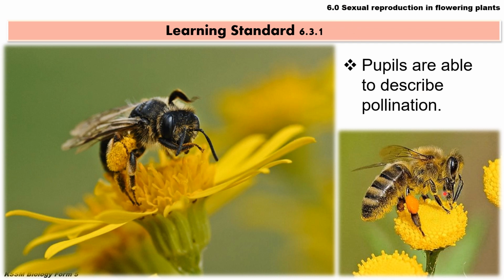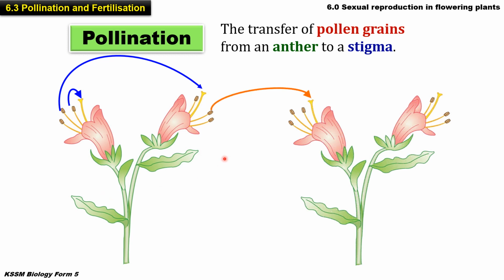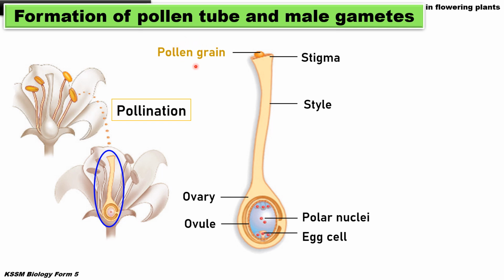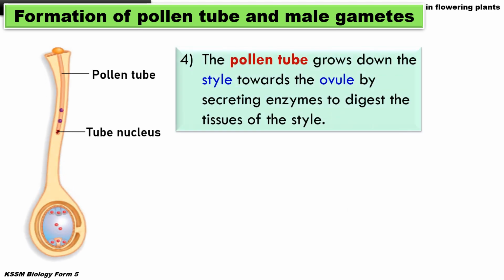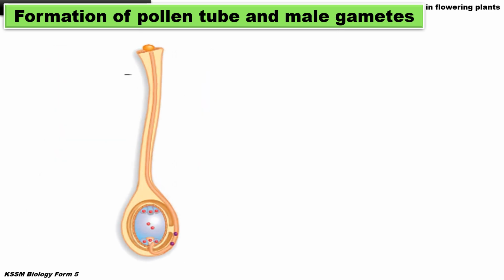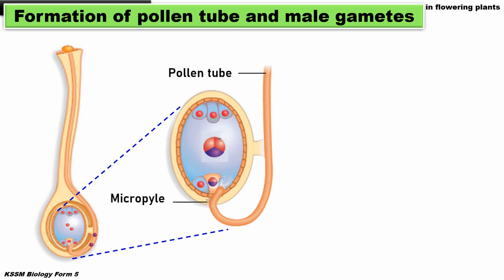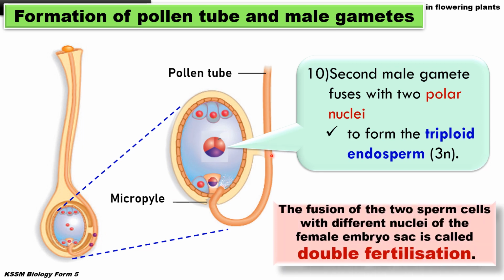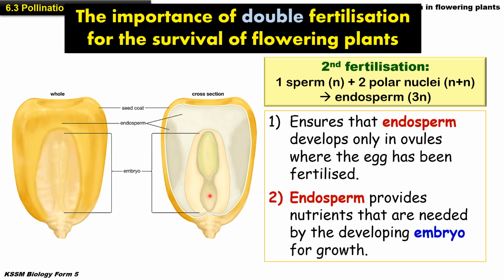6 3 Pollination and fertilisation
BIOLOGY FORM 5,